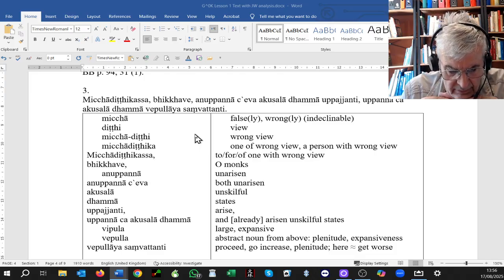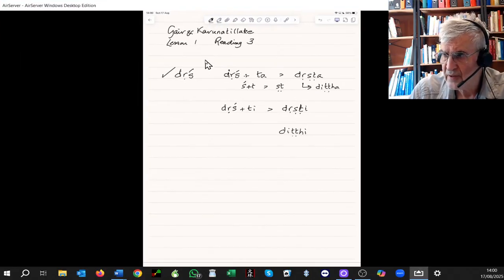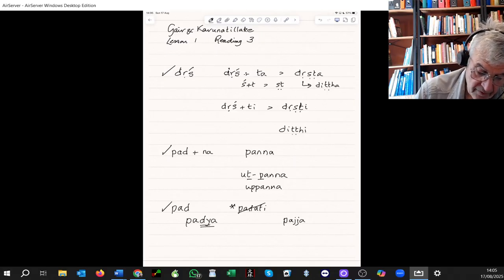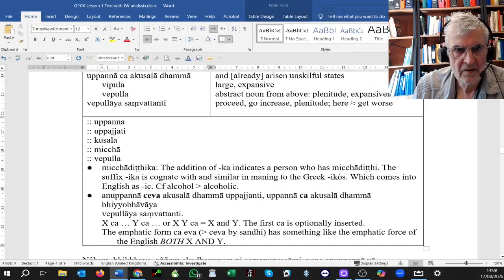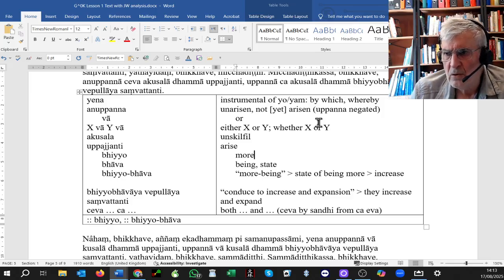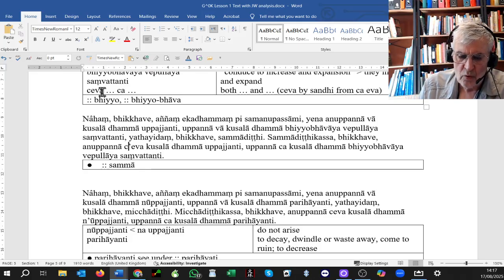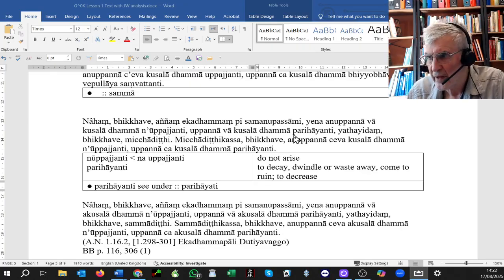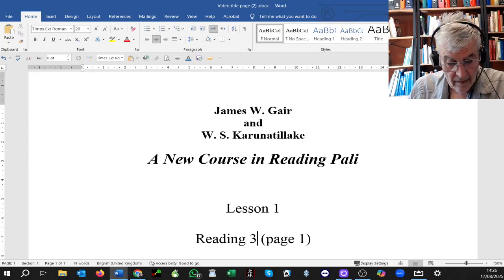G&K Lesson 1 Reading 3